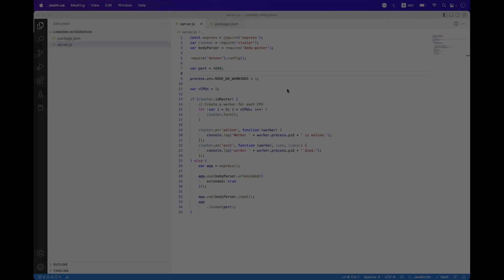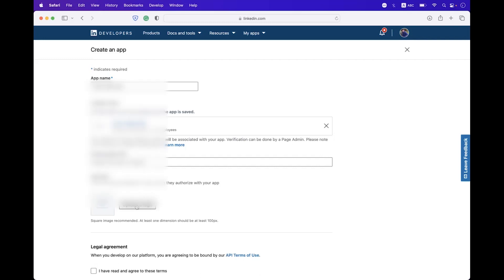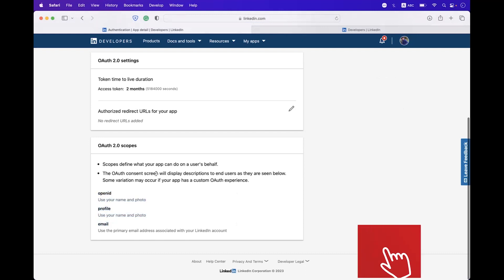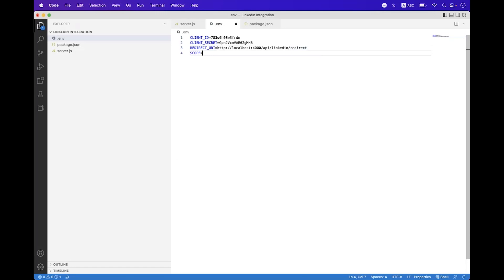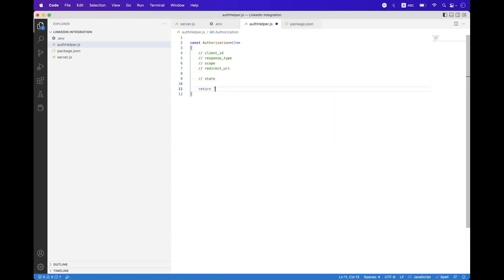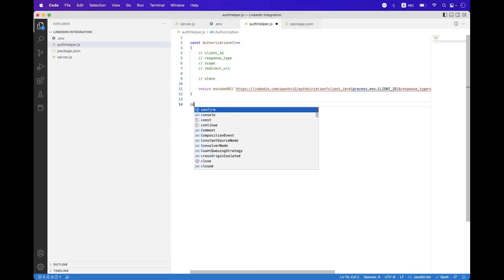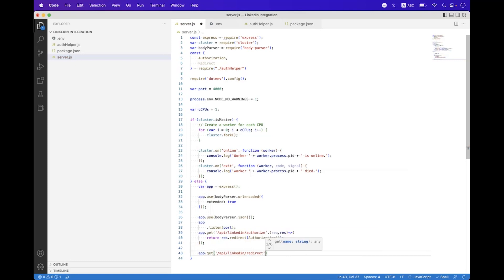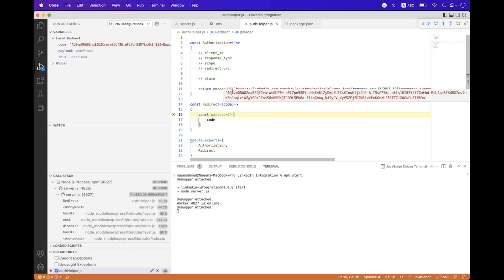LinkedIn OAuth App Integration P1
In this session, you will learn how to create LinkedIn OAuth App and configure and authorize it.